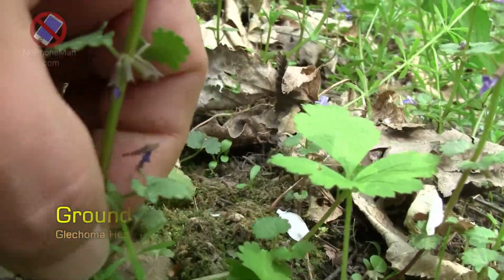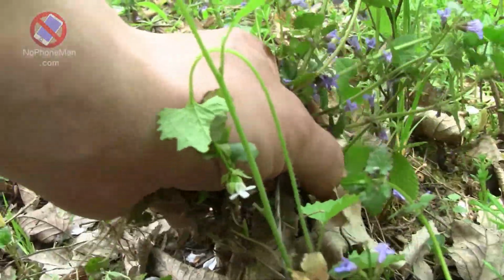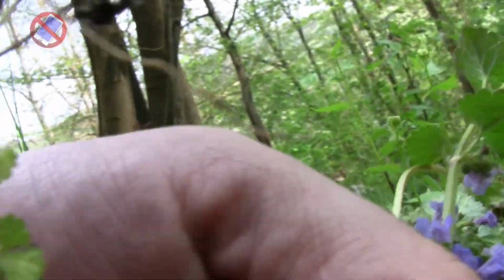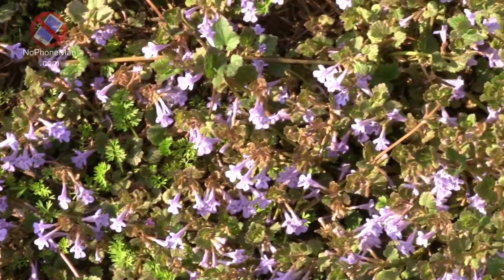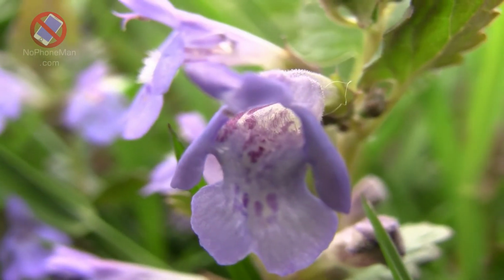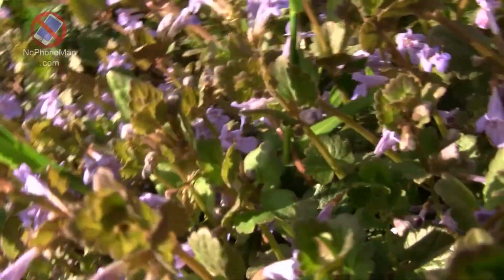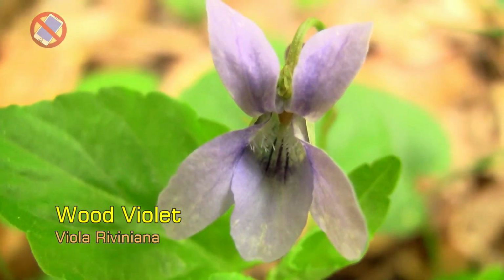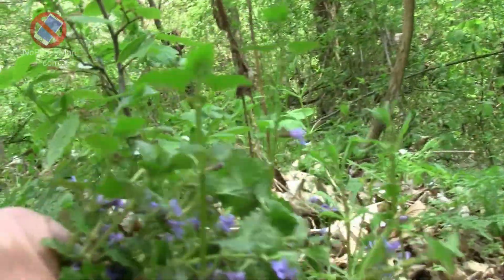Ground Ivy - Identification of Edible Plant with Medicinal Uses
In this video I introduce Ground Ivy (Glechoma Hederacea), also known as Creeping Charlie - a universal, edible plant from the Mint family with medicinal uses. I show what Ground Ivy looks like and describe the way to identify the plant.

I also show the common look-alikes which are likely to grow in the Spring when Ground Ivy blooms, and which like Ground Ivy, also produce flowers which are purple-blue. Those include Spotted Henbit (Lamium Maculatum), Common Henbit (Lamium Amplexicaule) and Wood Violet (Viola riviniana).

I talk about the plan to make cough syrup from Ground Ivy based on the simple recipe from a lady who made it this way and solved her years lasting throat inflammation problem. Because this video is about the identification of the plant and its uses, I do not go into detail on how to make the cough syrup. Even though it’s truly simple, should there be interest, I will follow up with a video on how to make it.

I hope the video was helpful and educational for you, but please bear in mind that I’m not an expert and may be wrong about anything I say. Always do your own research and if you need an expert advice, do consult an actual expert.

00:00 Disclaimer
00:11 Harvesting Ground Ivy
01:08 Planning to make Ground Ivy Cough Syrup
02:08 Ground Ivy identification
02:33 Ground Ivy size
02:56 Ground Ivy leaves
03:32 Ground Ivy flowers
03:42 Where to find Ground Ivy
04:07 Ground Ivy look-alikes
04:26 Dead Nettles
04:51 Spotted Henbit vs Ground Ivy
05:07 Wood Violet
05:22 Ground Ivy uses
05:45 Ground Ivy health benefits
06:08 Volatile oils in Ground Ivy

Keep rocking :o)